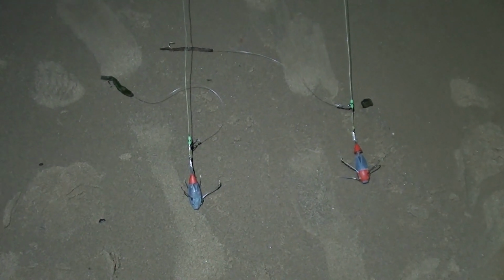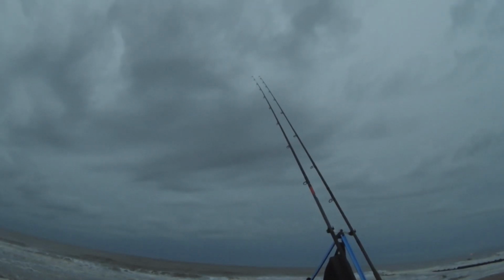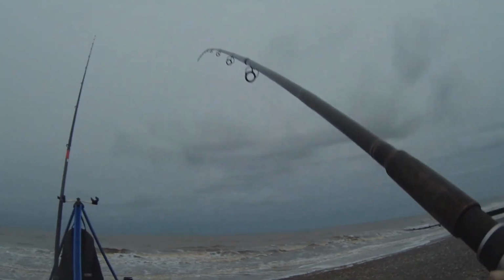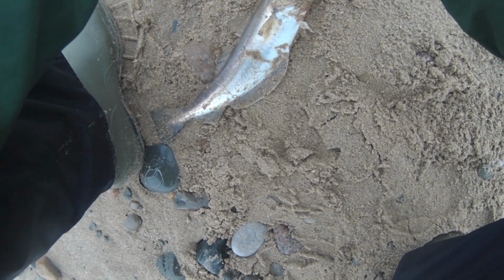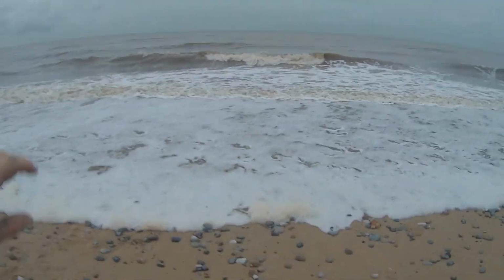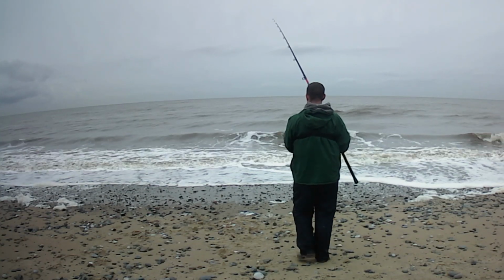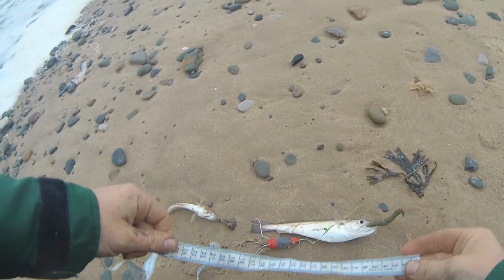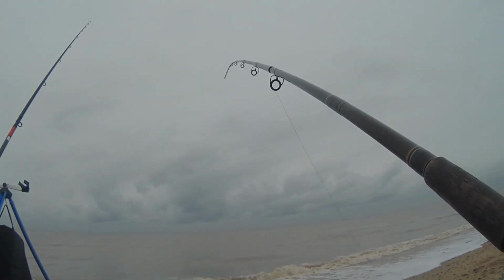fishing blackpool Cleveley's 5 bard gate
a morning at Cleveley's 5 bar gate with a good hull of fish